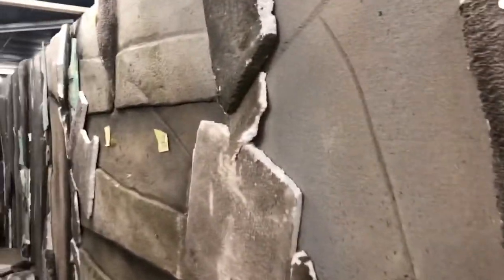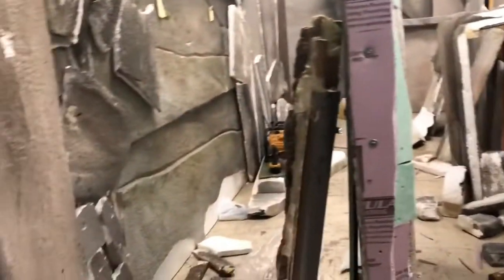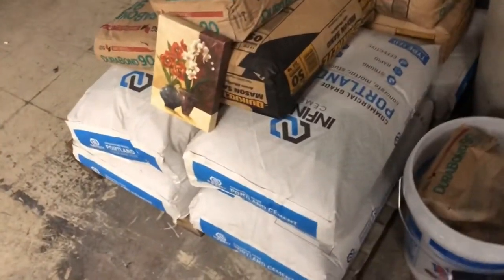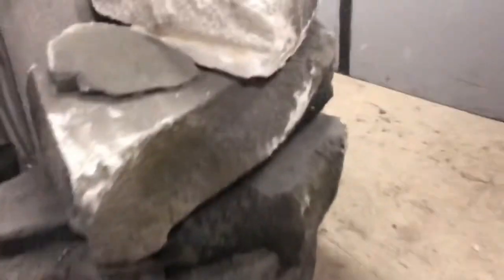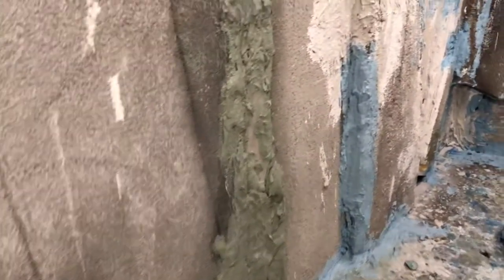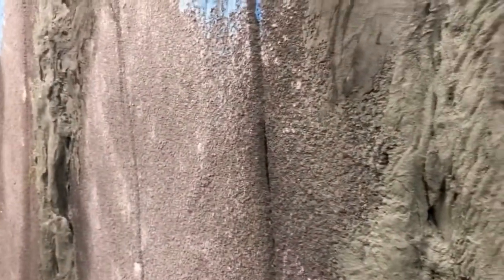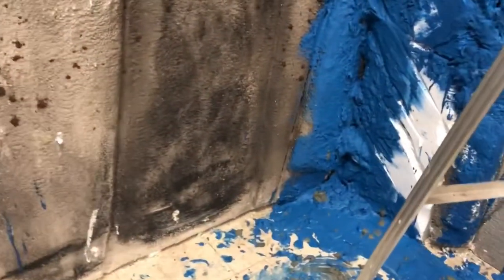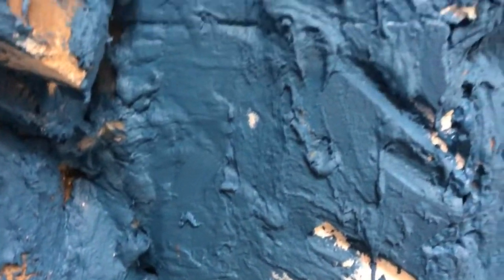The Crazy Clown Maze..Horror Cave Lobby Creation, Video 1!!!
Here is the beginning of the creation of the Horror cave lobby where the customers get a real show before the Real show!
Some education on foam coating and products!